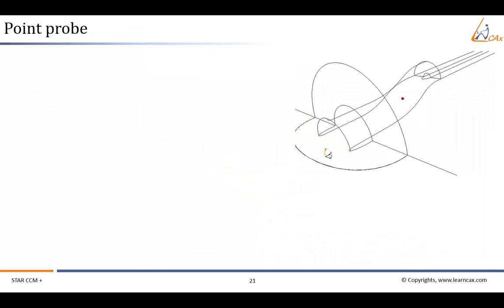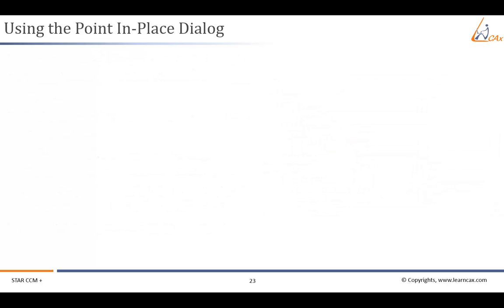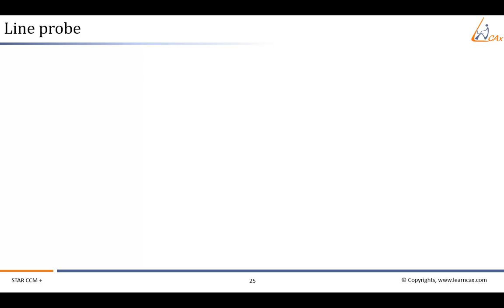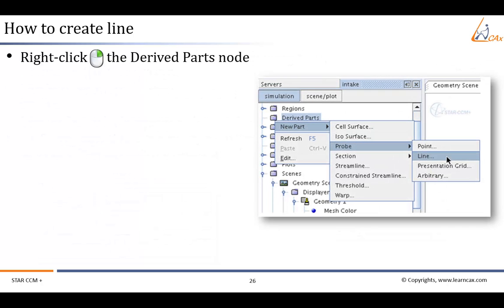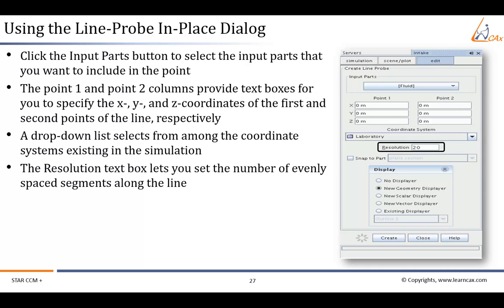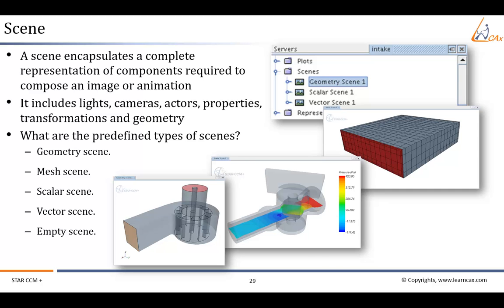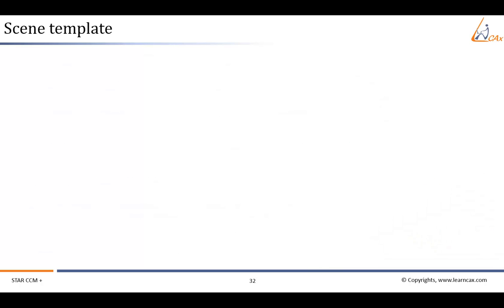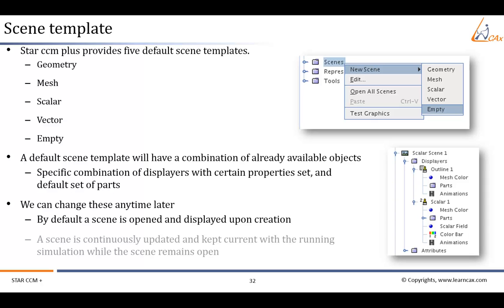KLJ HM VX JTY 3